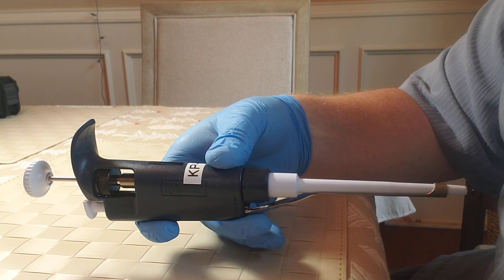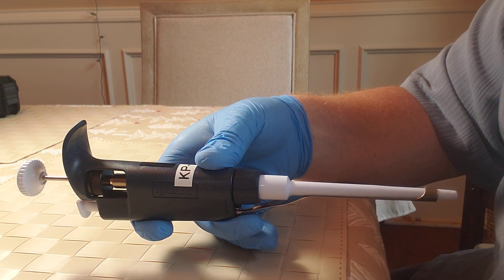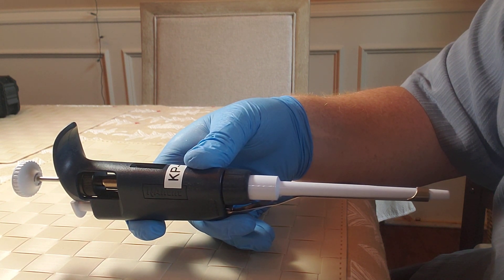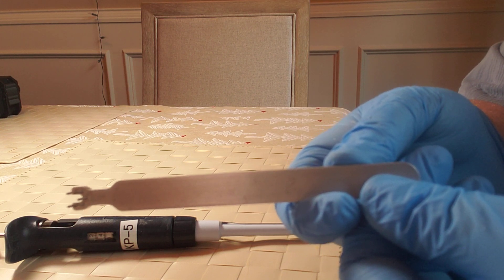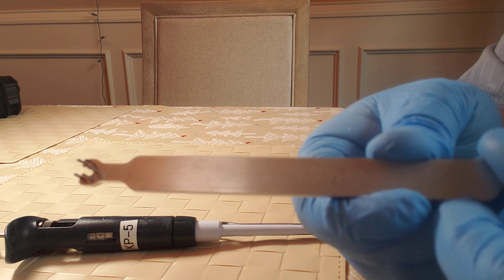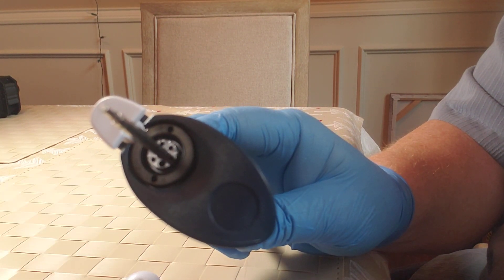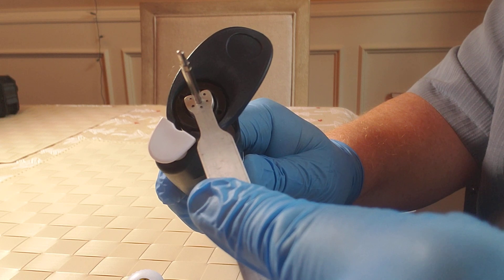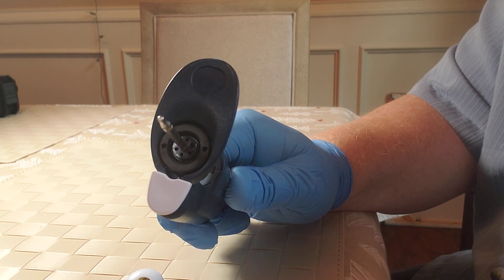How to Calibrate a RAININ Classic Pipette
pipette  calibration